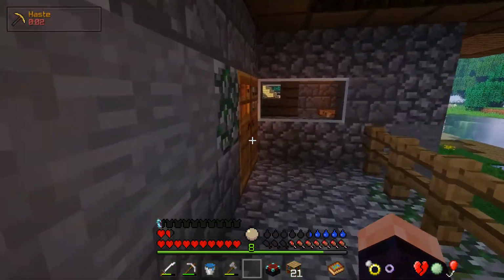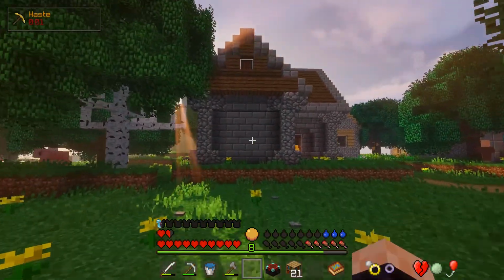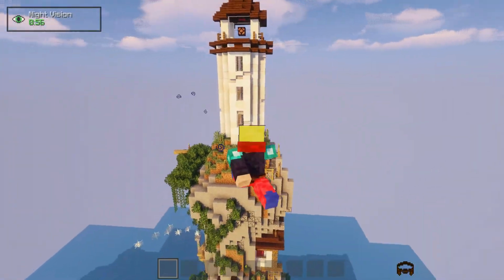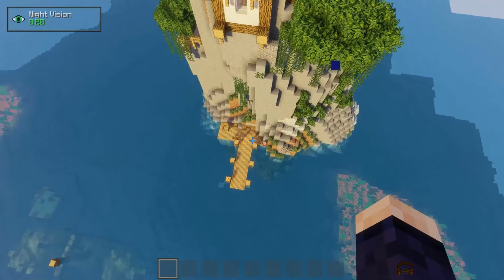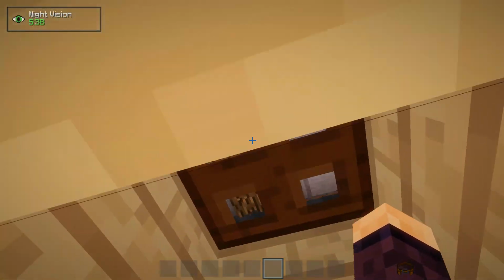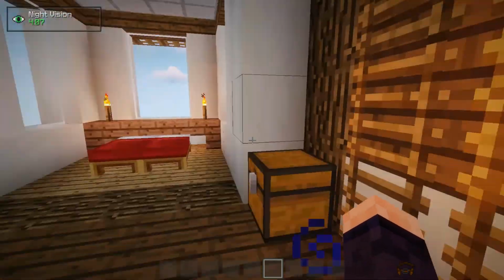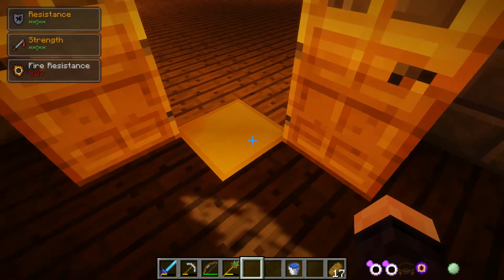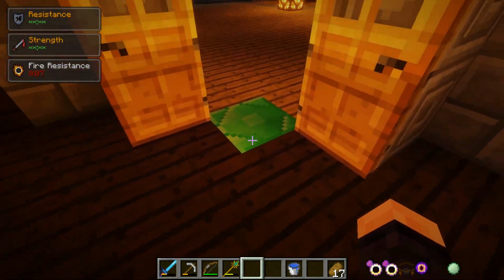Top 3 Best Naturally Generated Homes in Rlcraft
Welcome to Rlcraft, a minecraft mod pack put together by Shivaxi, which makes minecraft extremely difficult. In this video I will show you the 3 best naturally generated homes in rlcraft.